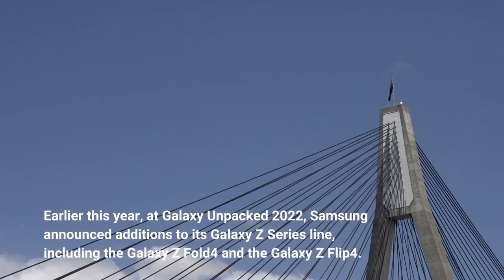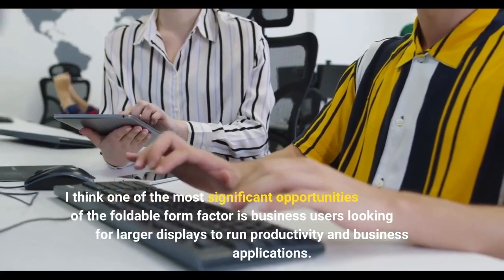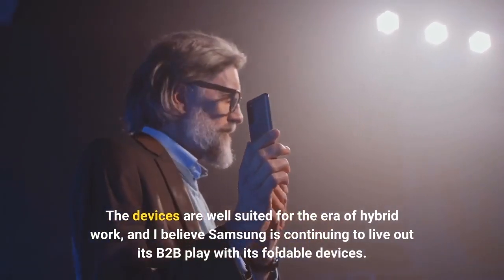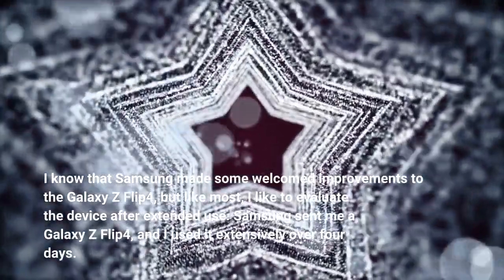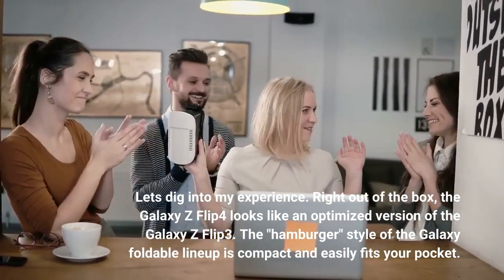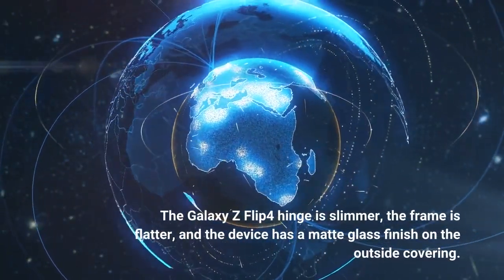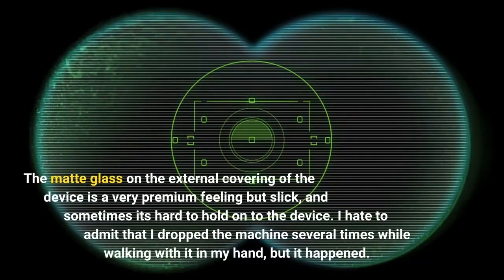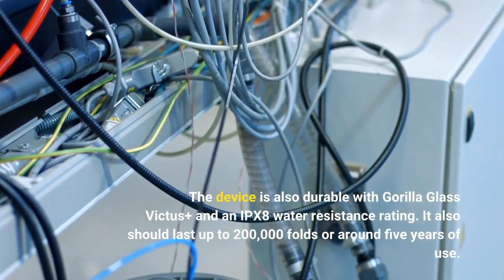Samsung Galaxy Z Flip 4 Review An Optimized Foldable For The Enterprise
Earlier this year, at Galaxy Unpacked 2022, Samsung announced additions to its Galaxy Z Series line, including the Galaxy Z Fold4 and the Galaxy Z Flip4. You can access my full write-up on the event here. In the last three years, foldable phones have become a mainstay in the smartphone market. Samsung is the leader in foldable phones, but with that comes a temptation to add incremental improvements instead of significant innovations with each new generation. I have spent the last couple of years testing Z Series Foldables, and a good amount of that time was using the Galaxy Z Flip3. You can read my full review here. I think one of the most significant opportunities of the foldable form factor is business users looking for larger displays to run productivity and business applications. The devices are well suited for the era of hybrid work, and I believe Samsung is continuing to live out its B2B play with its foldable devices. I know that Samsung made some welcomed improvements to the Galaxy Z Flip4, but like most, I like to evaluate the device after extended use. Samsung sent me a Galaxy Z Flip4, and I used it extensively over four days. Let's dig into my experience. Right out of the box, the Galaxy Z Flip4 looks like an optimized version of the Galaxy Z Flip3. The "hamburger" style of the Galaxy foldable lineup is compact and easily fits your pocket. The Galaxy Z Flip4 hinge is slimmer, the frame is flatter, and the device has a matte glass finish on the outside covering. The external changes are very subtle, but with the foldable form factor only a few years old, each design iteration will only see subtle tweaks. The matte glass on the external covering of the device is a very premium feeling but slick, and sometimes it's hard to hold on to the device. I hate to admit that I dropped the machine several times while walking with it in my hand, but it happened. The device is also durable with Gorilla Glass Victus+ and an IPX8 water resistance rating. It also should last up to 200,000 folds or around five years of use. My review unit came in Bora Purple, a little flashy for my taste. The color waves add some flare, but I usually opt for a more neutral color. The smaller 1.9" external display is excellent for checking notifications quickly without having to unfold the entire phone. I use it primarily for checking time, messages, and battery life. When the device is closed in your pocket, it protects the main display from being scratched by keys or a metal wallet. I appreciate the 6.7" and 120Hz main display, which is incredibly snappy and responsive. Samsung was one of the first smartphone manufacturers to implement these high refresh rate displays, and it provides a great user experience, but it is a drain on the battery. If you are concerned, you can always toggle down to a 60Hz refresh rate to squeeze out more battery. The main display is 2640 x 1080 resolution with a 22:9 aspect ratio.